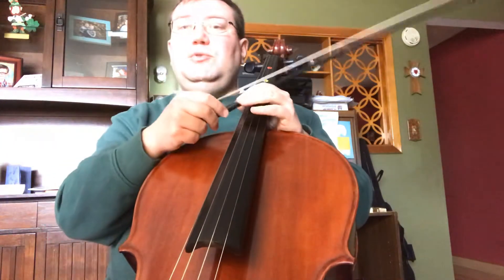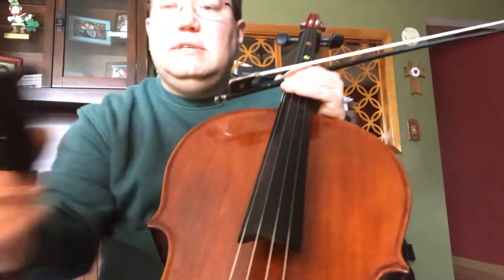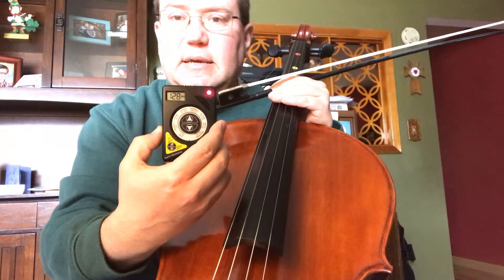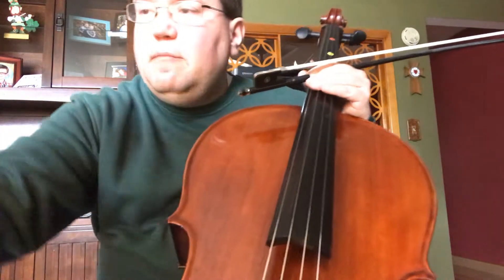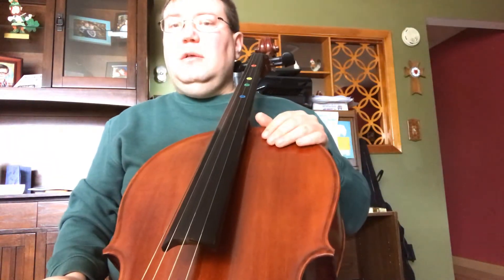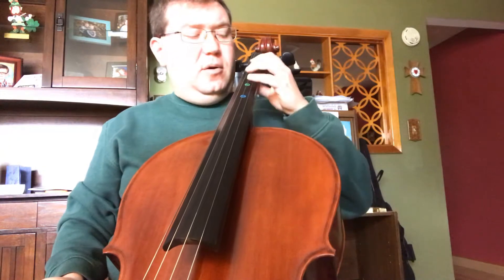Cello La Petite Danseuse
Fourth Grade Cello